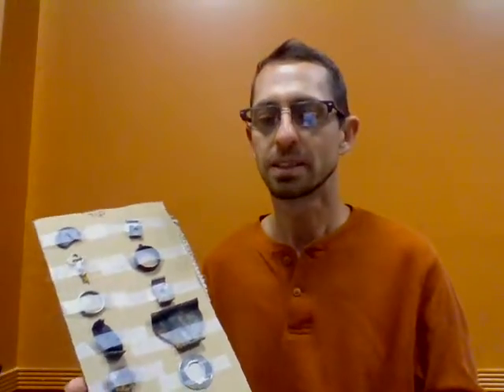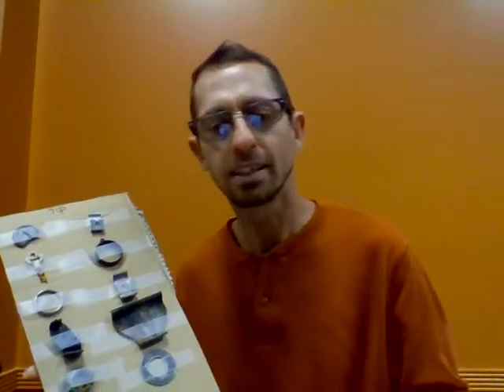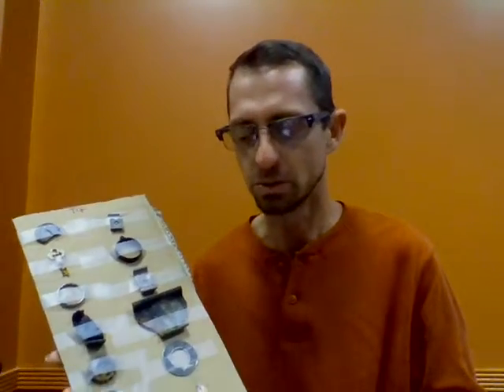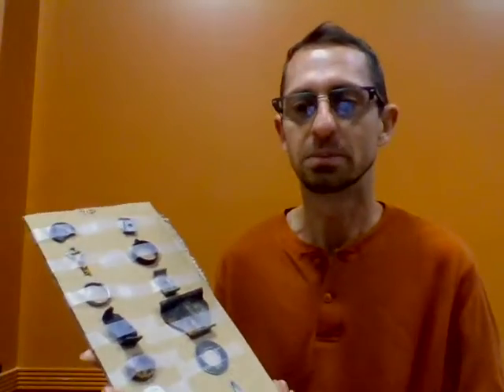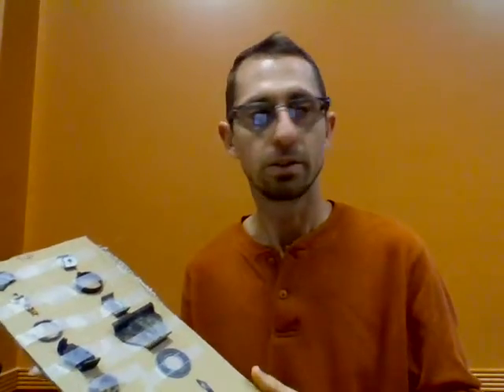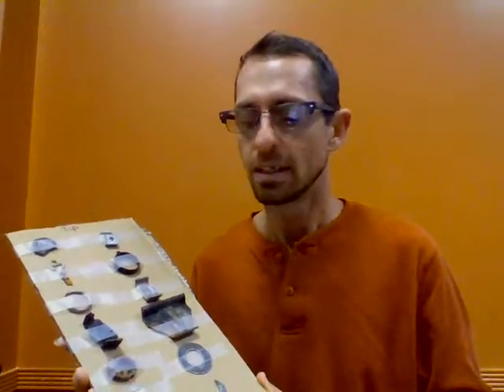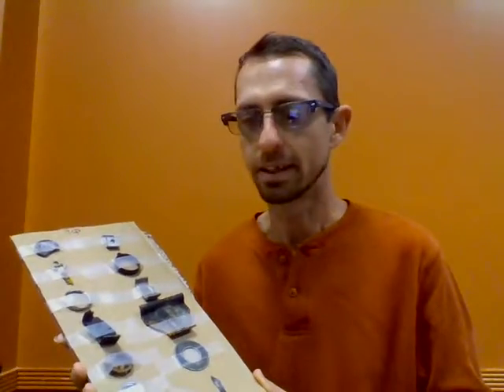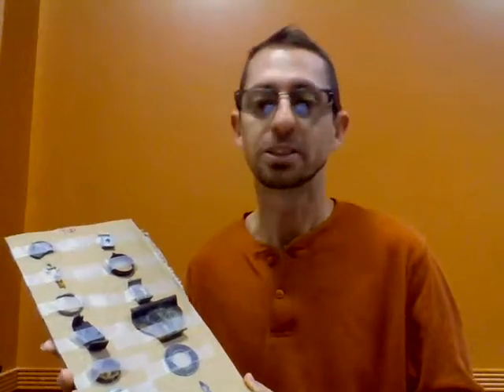Kinetic Connections Workshop with Elayna Toby Art.XXIV